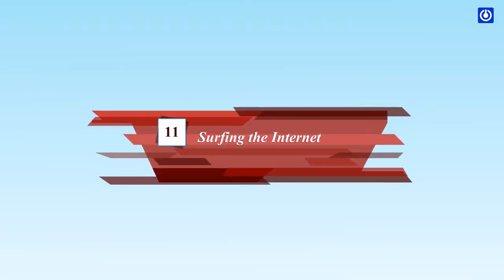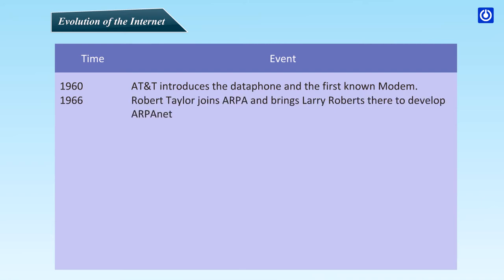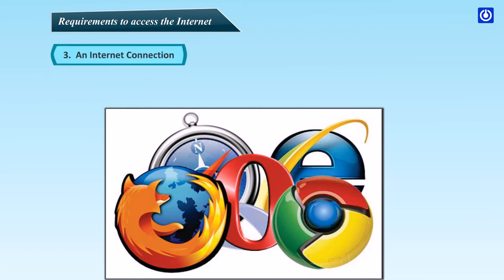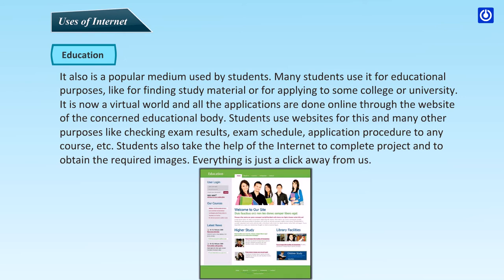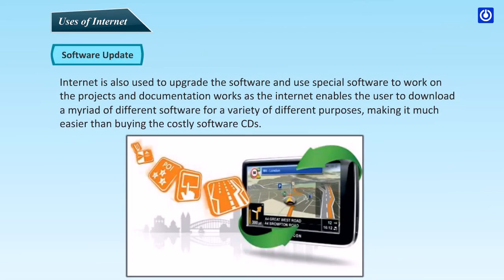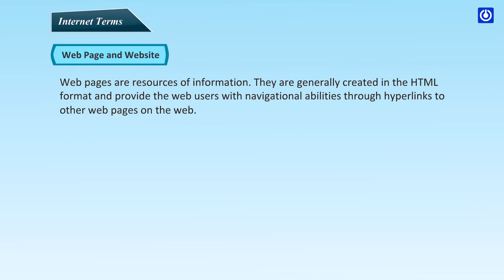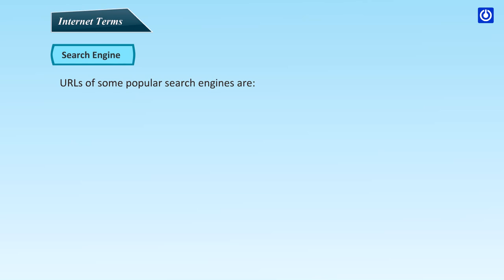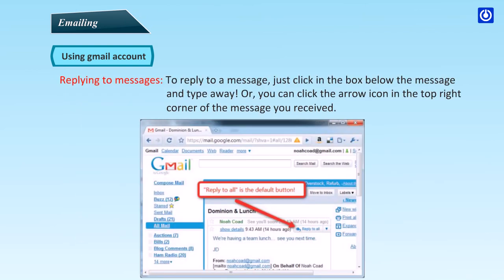Surfing The Internet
► What is the Internet
► Evolution of the Internet
► Requirements to access the Internet
► Internet Terms
► Searching Engine
► E-mailing

1. A computer
2. A browser software
3. An Internet
4. A Telephone Modem
5. Network Interface Card

Uses of Internet
1. Education
2. Entertainment
3. Communication & Networking
4. Internet Banking and Shopping
5. Software Update
6. E-Commerce

Internet Terms
1. Web Page and Website
2. Web servers host websites
3. Web Browser

Search Engine

Emailing
1. Using gmail account:
2. Sign in
3. Inbox
4. Compose Mail
5. Sent Mail
6. Replying to messages